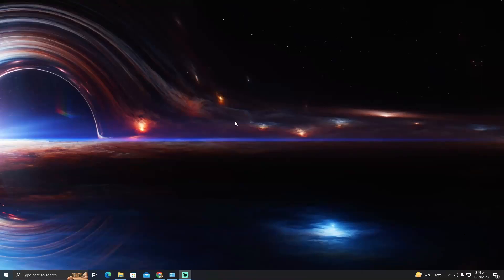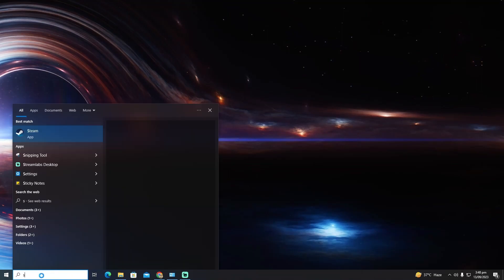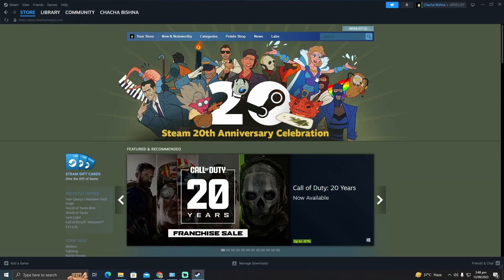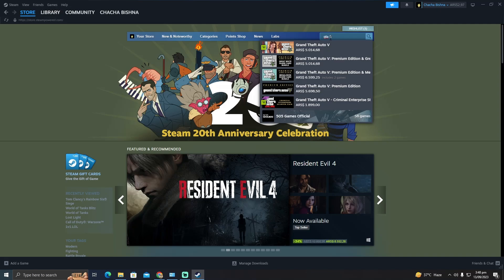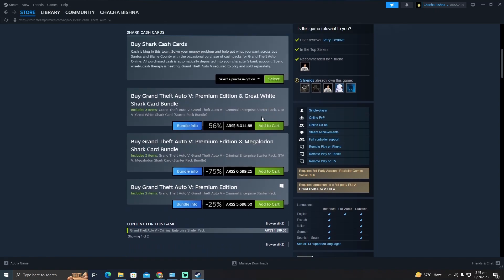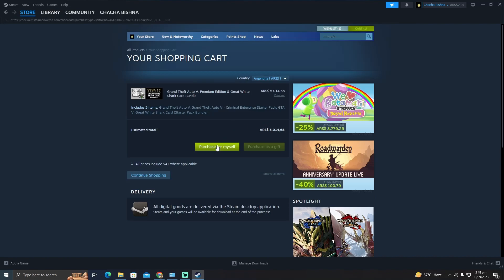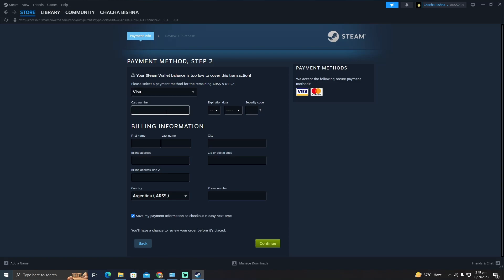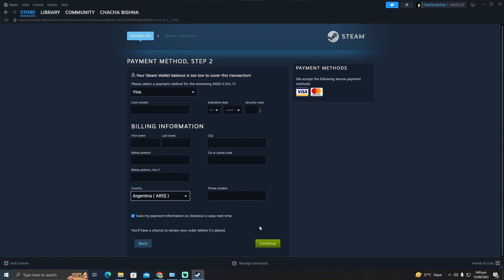HOW TO PAY ON STEAM USING REVOLUT 2025! (FULL GUIDE)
Welcome to our comprehensive tutorial on how to make seamless payments on Steam using Revolut! Whether you're a seasoned gamer or just getting started, this step-by-step guide will show you the ropes of using Revolut to fund your Steam wallet. Say goodbye to payment woes and hello to hassle-free gaming purchases!

0:00 INTRO
0:04 TUTORIAL